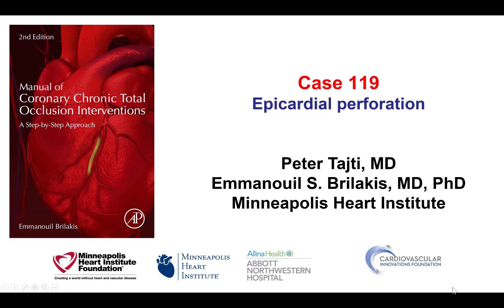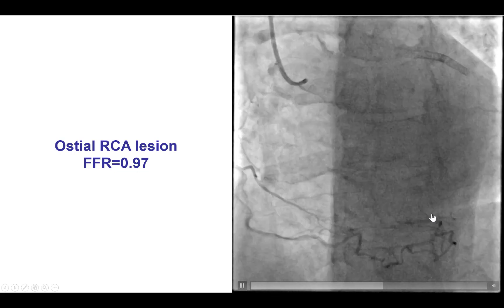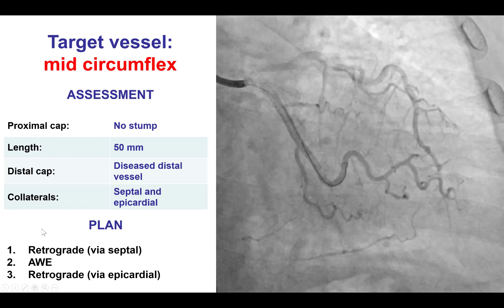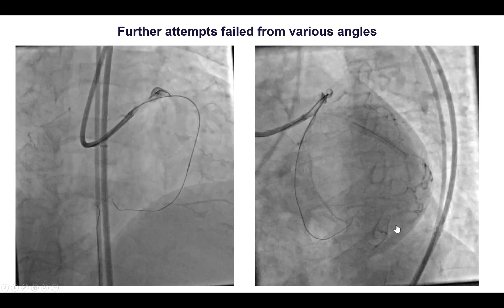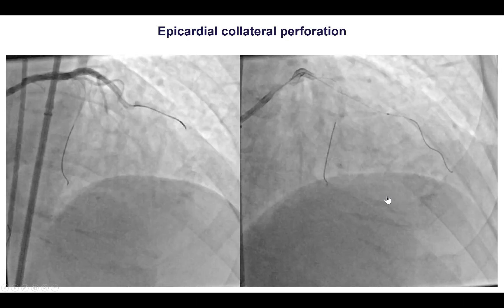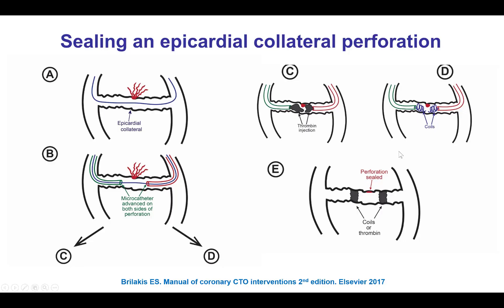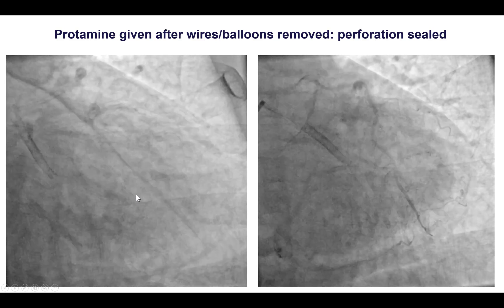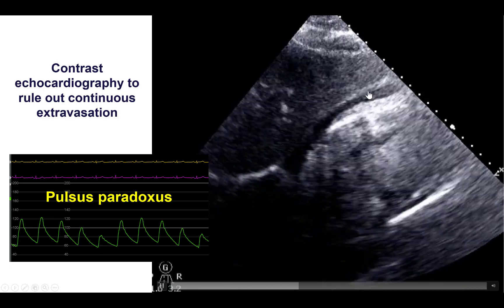Case 119: Manual of CTO Interventions: Epicardial collateral perforation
A patient presented with single vessel diseases (mid circumflex CTO due to jailing of the dominant circumflex by a stent previously deployed into the obtuse marginal branch). Retrograde crossing via septal collaterals failed. Retrograde crossing via a tortuous epicardial collateral from the first obtuse marginal branch also failed and caused perforation of the epicardial collateral. IVUS-guided crossing attempts also failed. After removal of the guidewire and microcatheter, heparin was reversed with protamine, achieving sealing of the epicardial collateral perforation, as confirmed by intravenous administration of echo contrast (Definity).